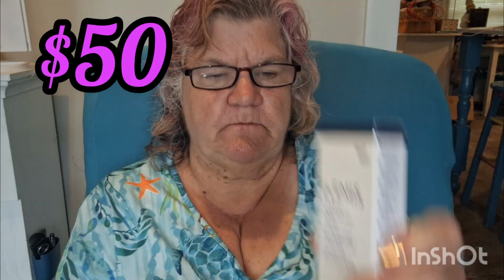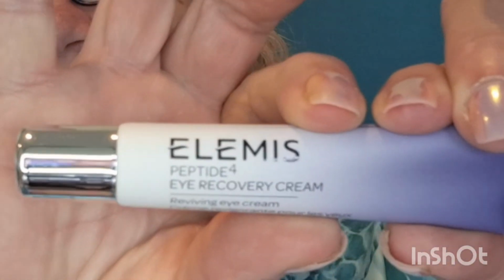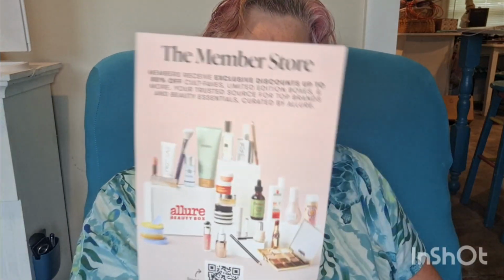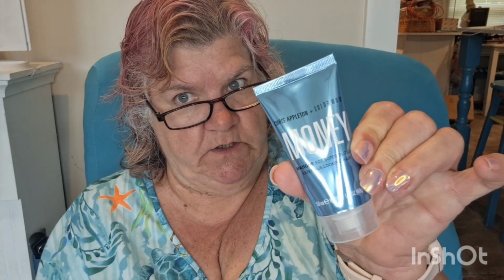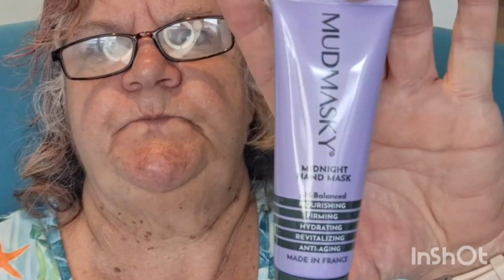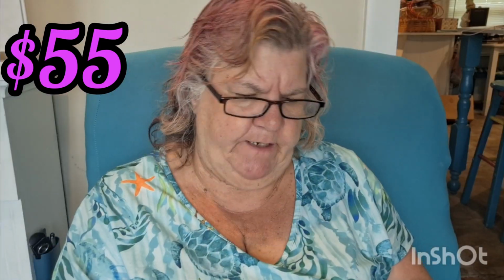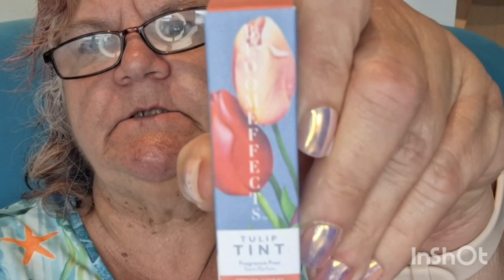Allure May 2024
Allure  is a monthly box if you pay monthly it costs $20 for your first box and $25 monthly after that. Each month you get  6+ items with at least 3 being full sized.

You can also pay quarterly for $59 or $19. 57. Annual payments are $225 for $18.75 per box

This months  contents were:

CHRIS APPLETON + COLORWOW MONEY MASQUE-$15 on Amazon

BLOOMEFFECTS TULIP LIP AND CHEEK TINT IN CRISPA CORAL-$29

Natura Ekos Tukuwa Exfoliating Shower Gel-$18 for 185 ml. ( 80ml. In box) for a value of $7.78

Vilheim Parfumerie Poets Of Berlin-$175 for 50ml. -( we recieved 5ml.) $17.50